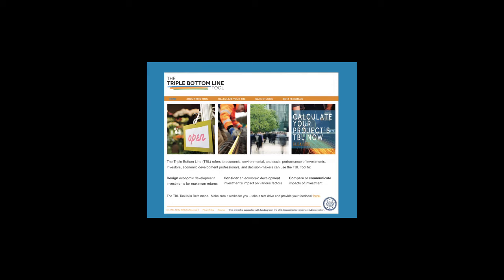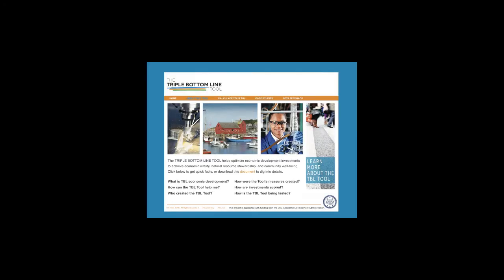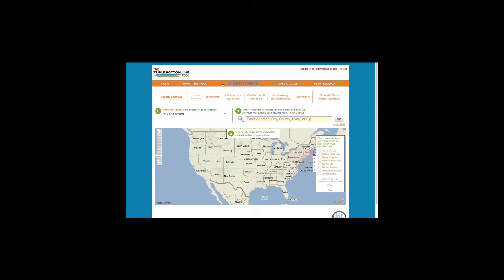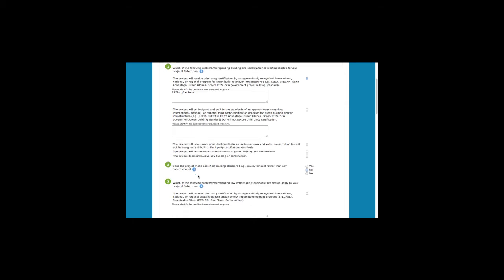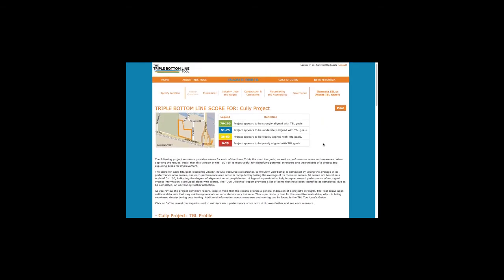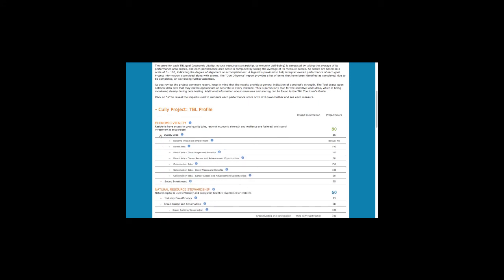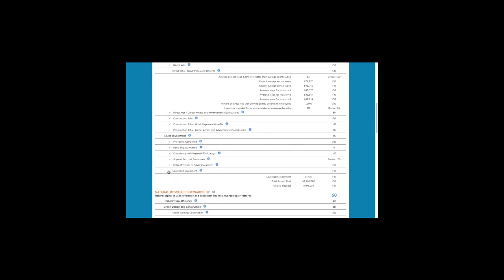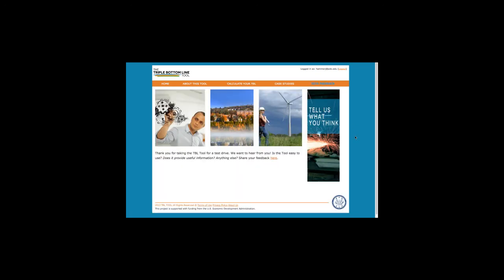Triple Bottom Line Tool Overview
This overview video introduces the Triple Bottom Line Tool - a web-based tool funded by the US Economic Development Administration (EDA) to help optimize investments for economic, environmental, and social impact.  The Tool can be found at tbltool.org.